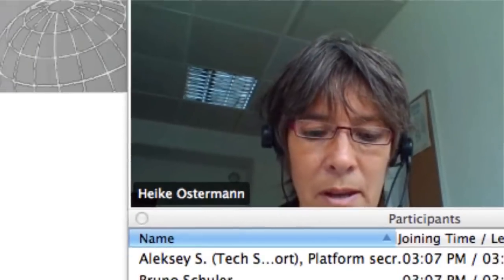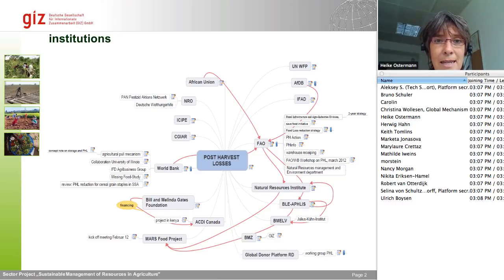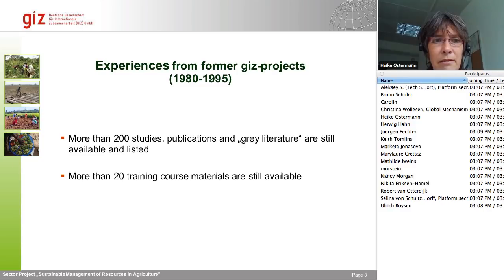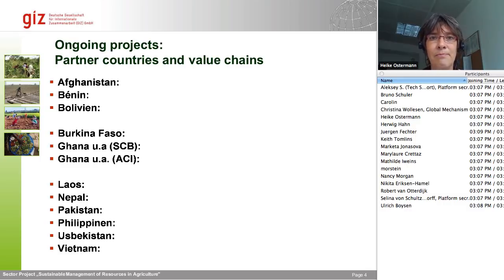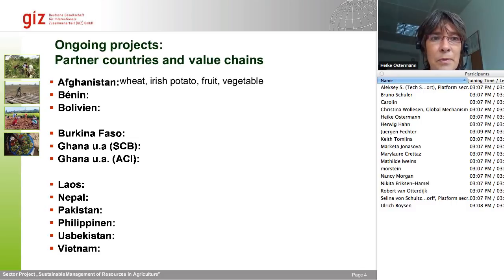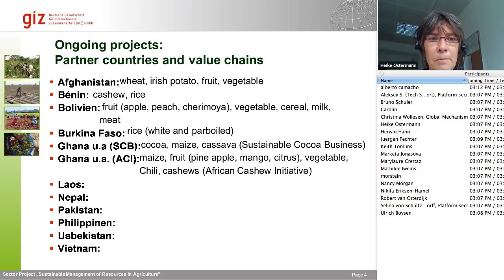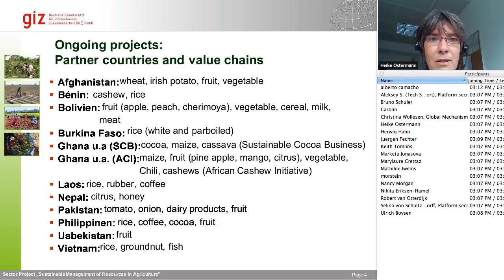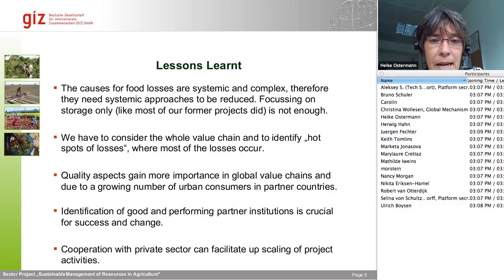Heike Ostermann presents GIZ projects on food losses in Nigeria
Virtual briefing__ Heike Ostermann, GIZ Advisor for sustainable resource management and agriculture and member of the Global Donor Platform work stream on post-harvest losses presents the draft terms of reference for a study on food losses in Nigeria.

In the following online discussion Platform members share their thoughts and knowledge on the subject, providing valuable input for the study's concept note.